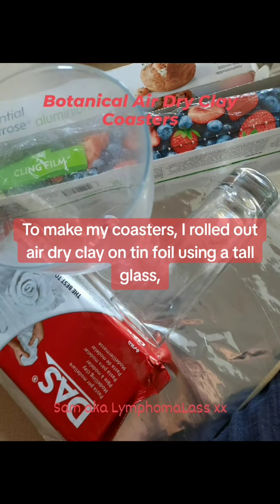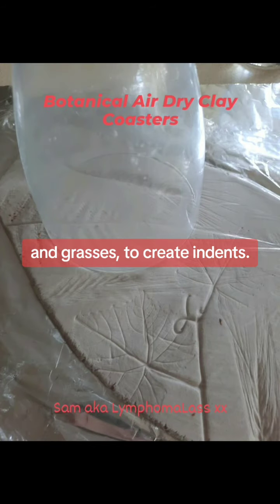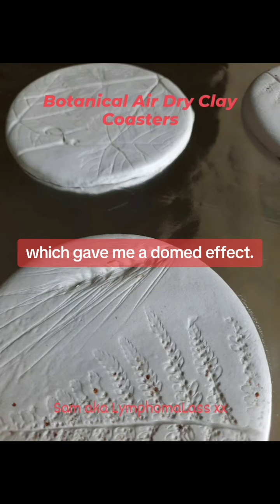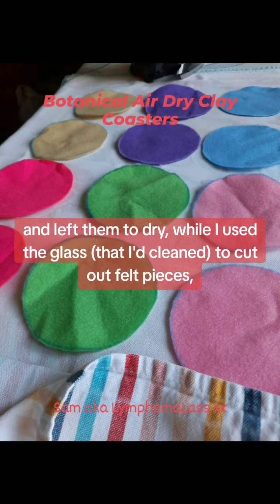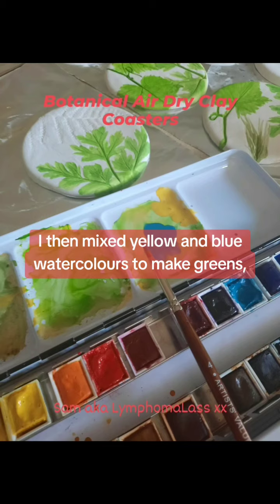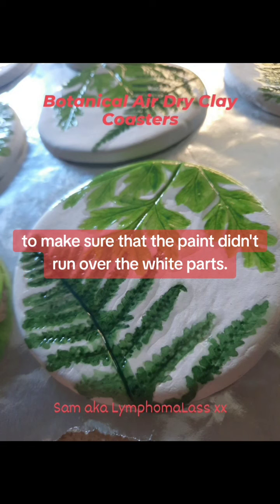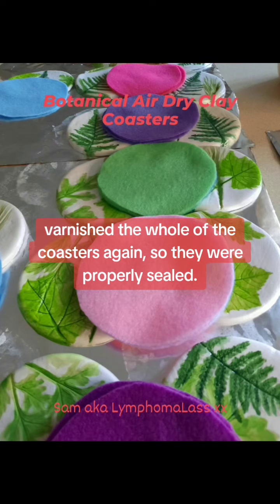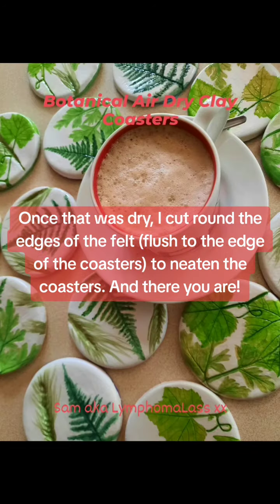Botanical Air Dry Clay Coasters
Each month I like to create a how-to video to encourage other people's creativity. As I was short on time again this month, I created the video from a carousel of photos, adding a voice over on Instagram and captions.

It shows you how to create some botanical air dry clay coasters, painted with watercolours without any need to be able to draw leaves. Pressing the foliage into the clay does that work for you!. The video is under two minutes long and I hope you enjoy it!

For this project, I used:
- a packet of white DAZ air dry clay (any make will do),
- some tin foil and cling film,
- a straight tall glass to use as a rolling pin and a wide-mouthed glass for a cutter,
- pieces of felt, coloured pencils and sewing scissors,
- an iron and tea towels,
- various yellow and green watercolour paints, a paint brush and clean water,
- a water-based acrylic varnish (I used Kreul's Acryl Seiden-Glanzlack which I bought through Amazon), and
- a builder's strength PVA glue (I used No Nonsense PVA from B&Q) and an old paint brush I didn't mind being damaged.

To make my coasters:

- I rolled out my air dry clay evenly on some tin foil, using my tall straight glass.
- I then rolled leaves and grasses into the clay with the glass.
- I placed cling film over the clay and cut out the coasters using my wide-mouthed glass. The cling film left a domed effect after I'd pealed it off the clay.
- I then ran round the edges of the coasters with a finger I'd dampened with water, to give smooth edges, and left the coasters to dry.
- After washing and drying my wide-mouthed glass, I placed it on pieces of felt, ran round the glass with a coloured pencil and cut out the resultant felt circles.
- I pressed the felt circles between tea towels.
- Once the coasters were dry, I varnished inside just the leaf and grass shapes first, to avoid the green paint seeping into the white areas.
- When the varnish over the green areas was dry, I varnished the front and sides of the coasters, making sure they were fully covered.
- When the coasters were dry, I then spread the PVA glue on the back of the coasters and stuck down the felt circles.
- Once the glue was dry, I trimmed the felt with my sewing scissors so it was flush to the air dry clay and neat.
And then my coasters were finished!

To discover more of my art to enrich your life, please sign up to my free artist's newsletter

Thanks!

Sam aka LymphomaLass xx